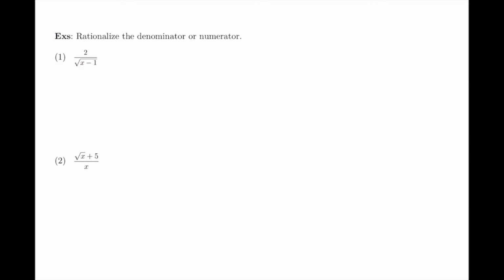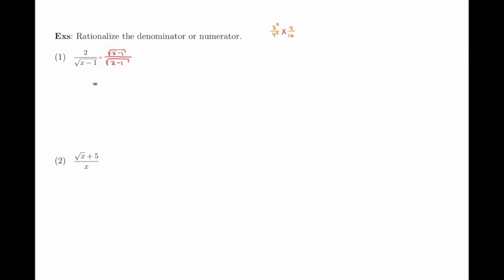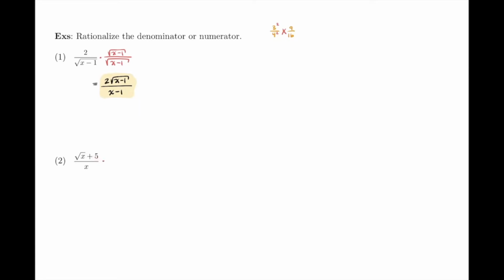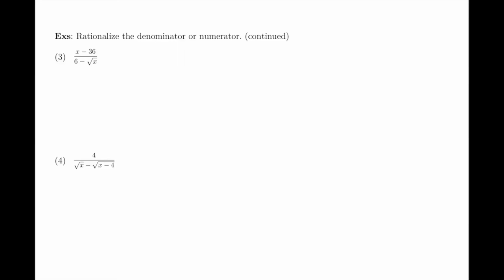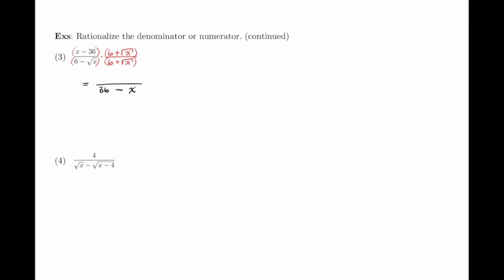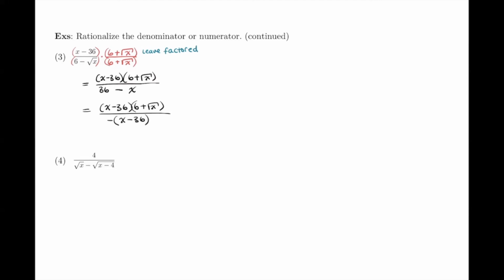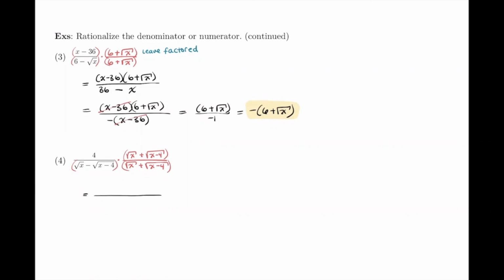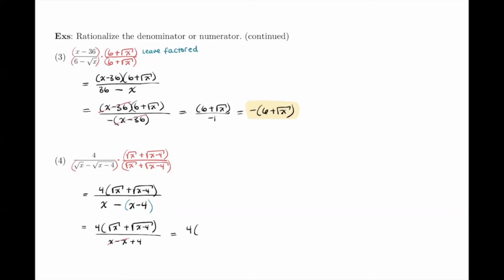A.5 (4 of 4) - Rationalization: Examples